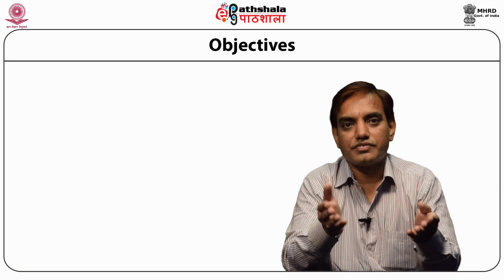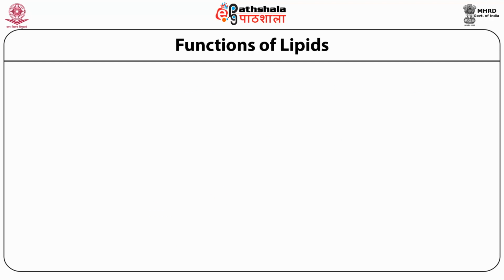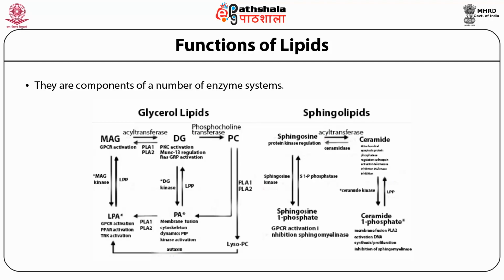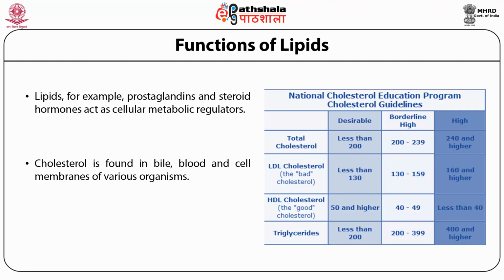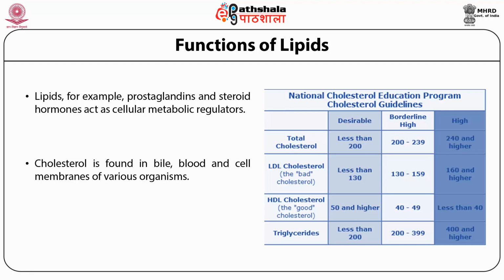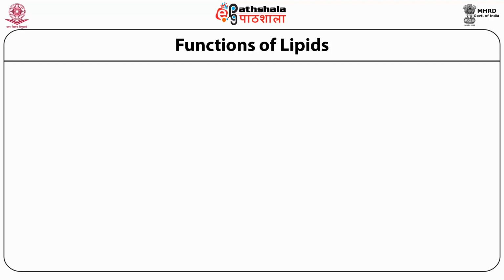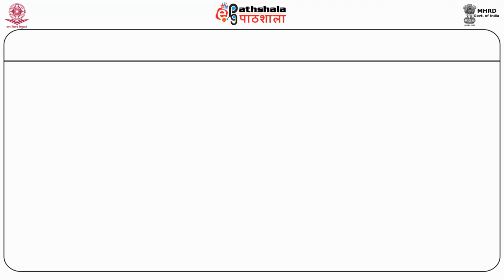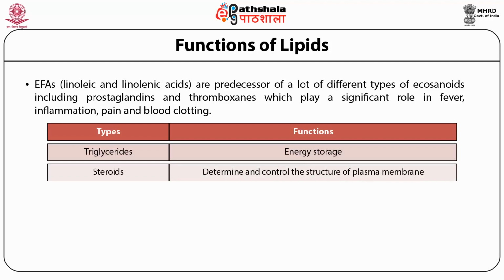Functions of Lipids